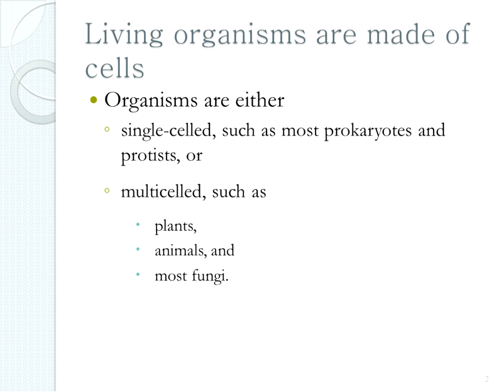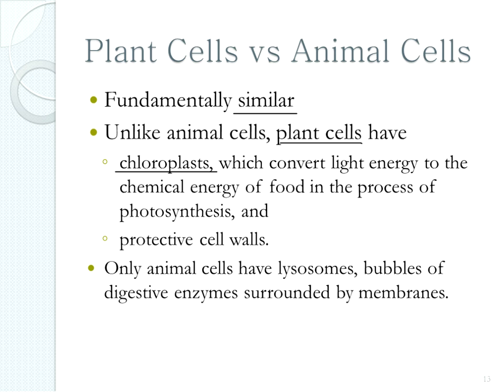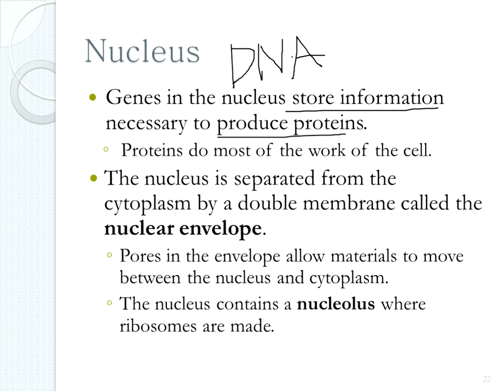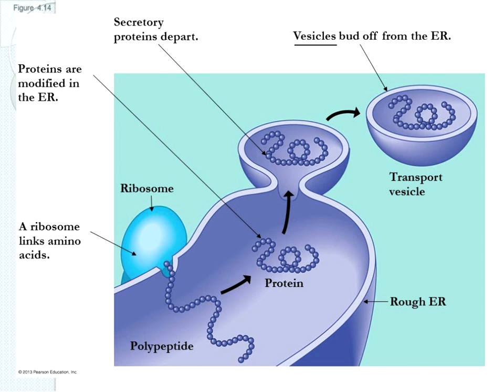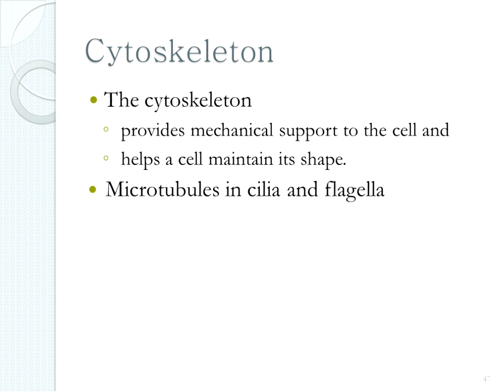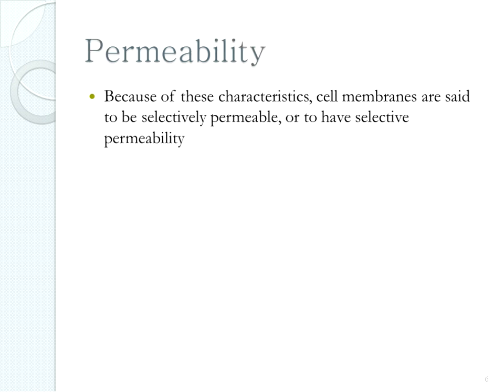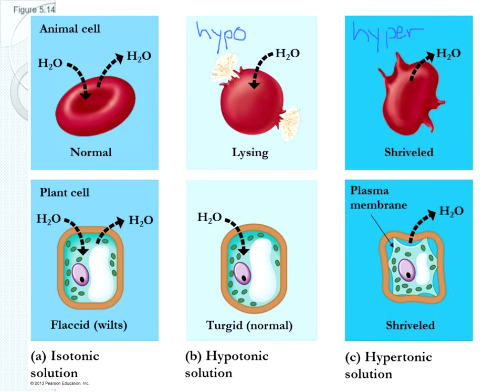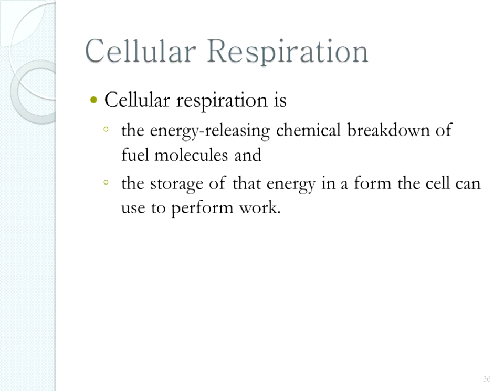112 Chapter 4 and 5